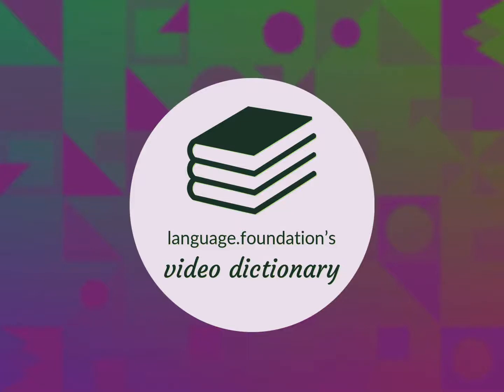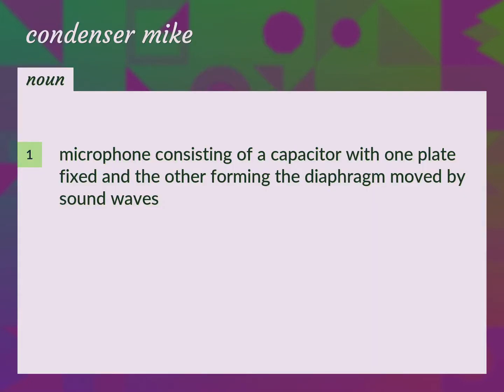Condenser mike | meaning of Condenser mike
What is CONDENSER MIKE meaning?